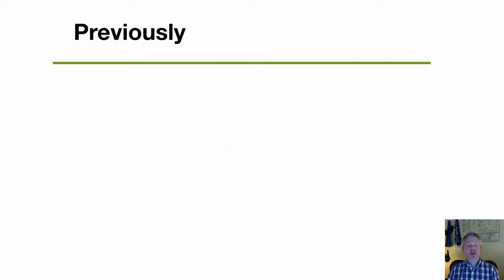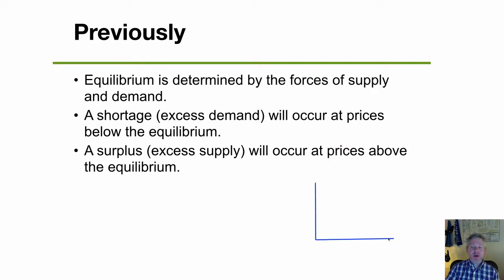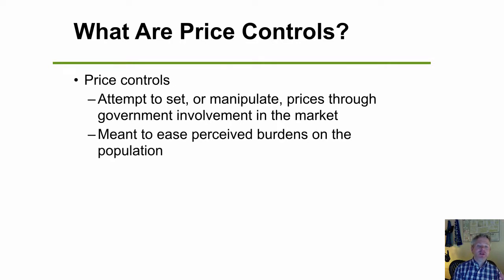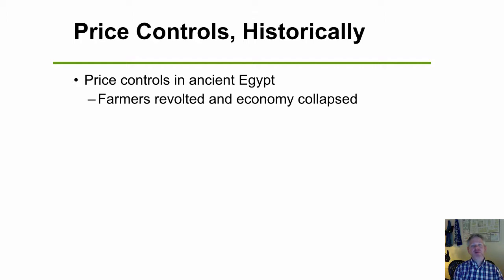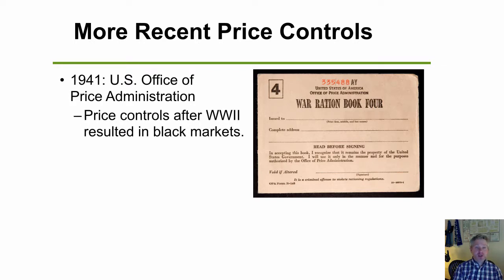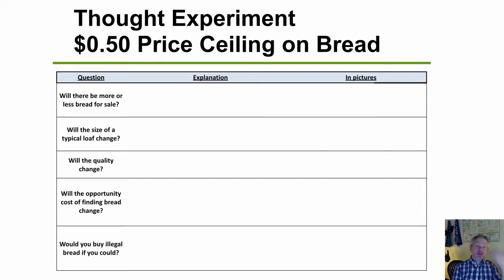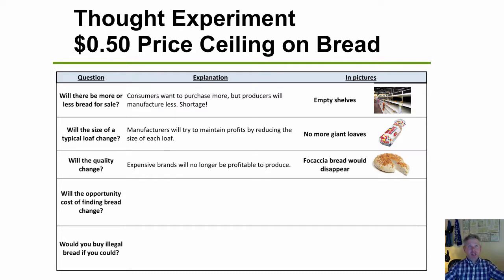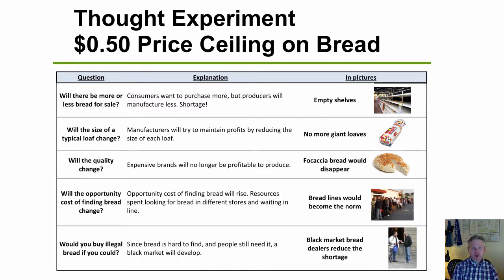Ch6Sc1 PriceCeilings (was Ch. 5, now Ch. 6)